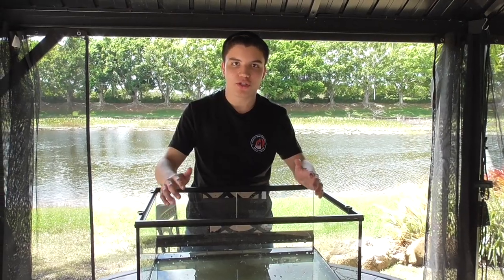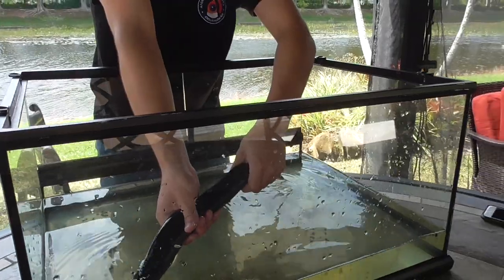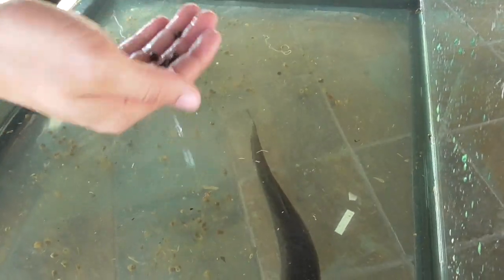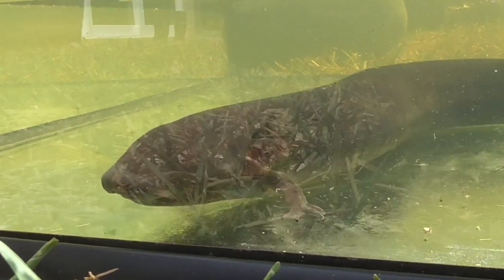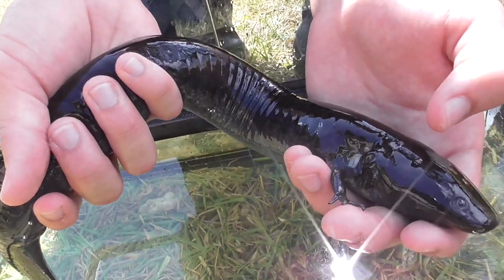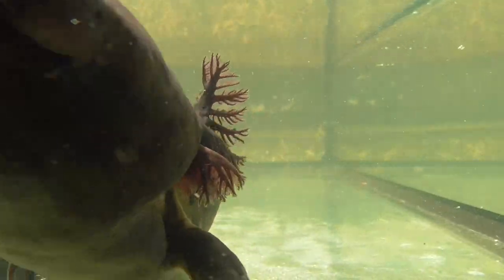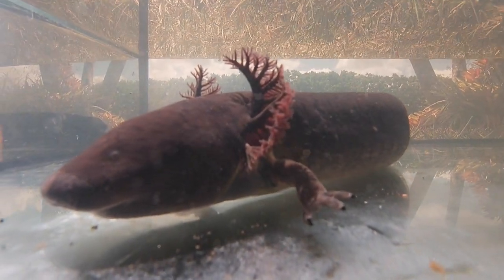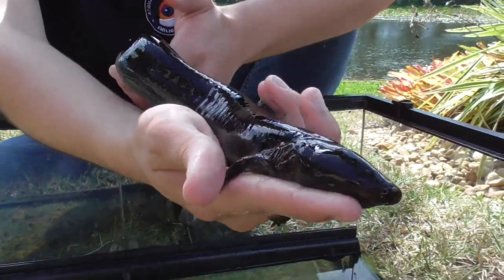The ELUSIVE siren!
Today on Animal Encounters, we find an extremely secretive animal that can live on both land and water. But what is it exactly? a snake, an eel, a worm? Get ready to meet, the siren!